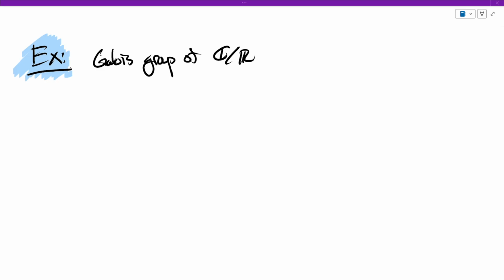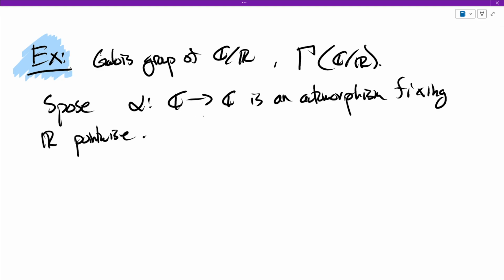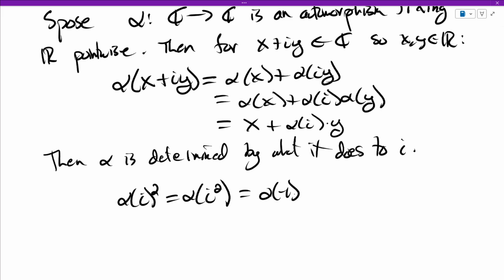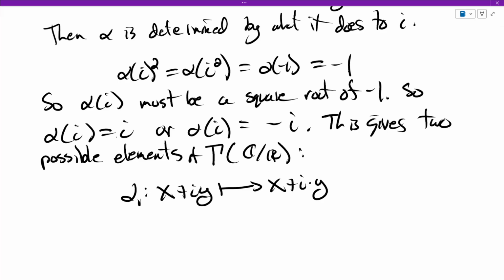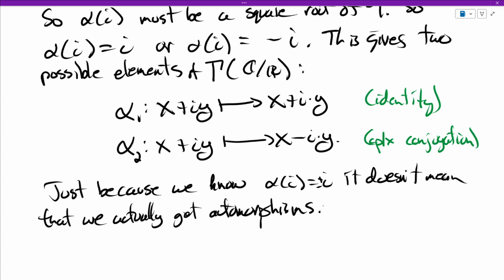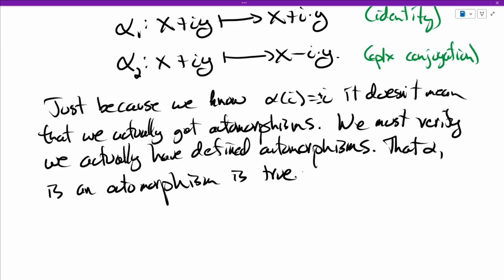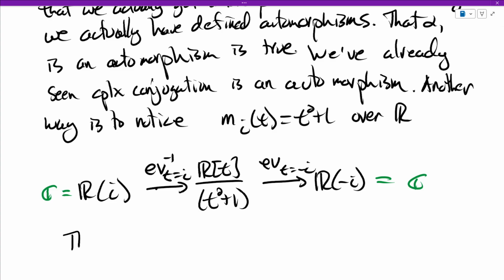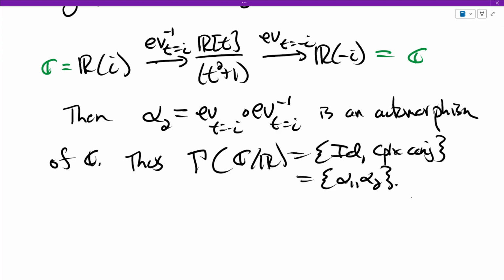Chapter 8, The Idea Behind Galois Theory, Galois Group of C/R